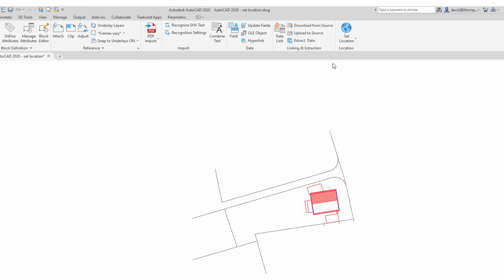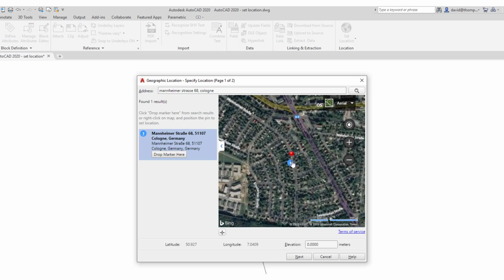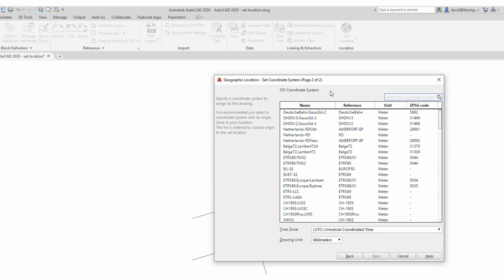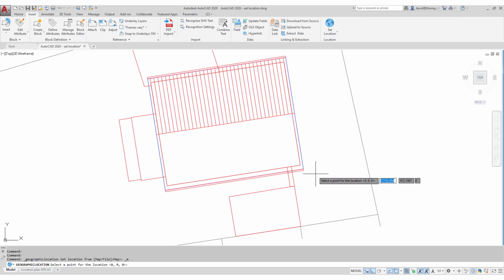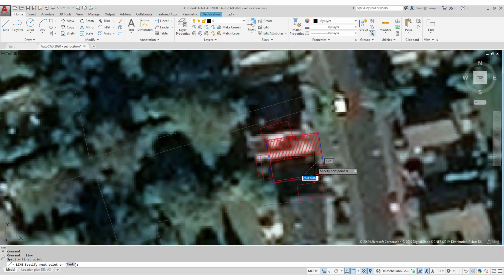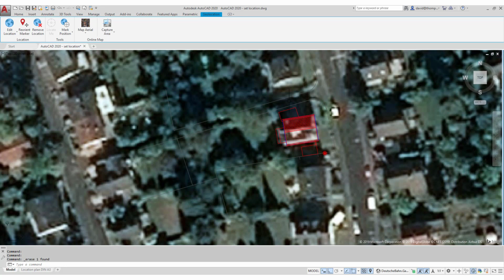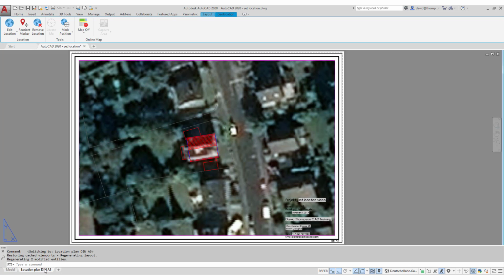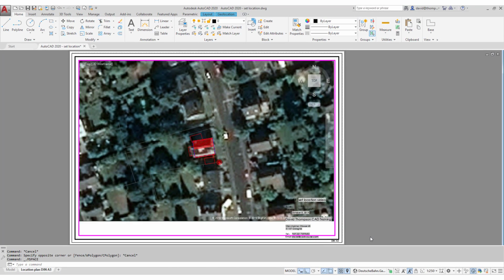AutoCAD 2020 - set location: using aerial views and maps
How to insert aerial views and street maps into your drawing directly from AutoCAD.